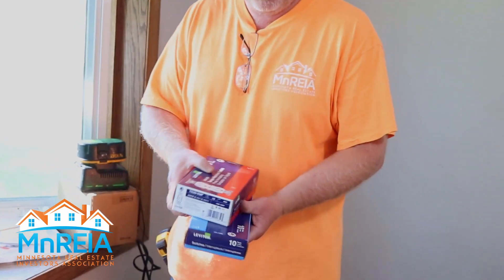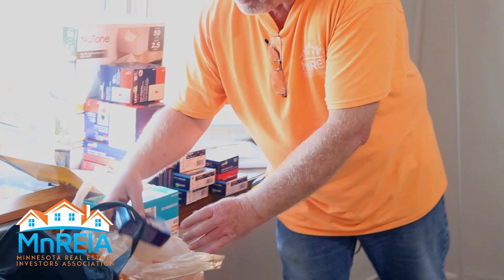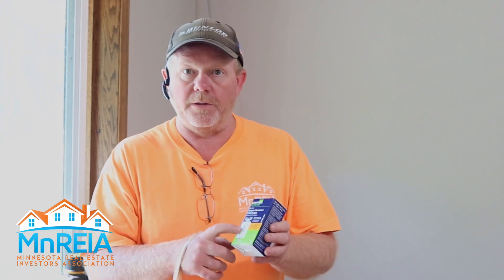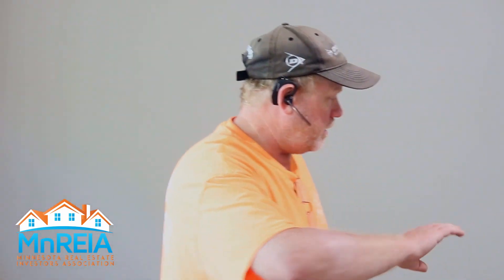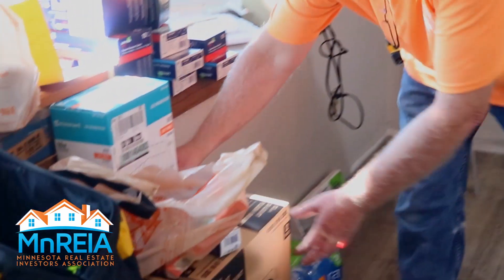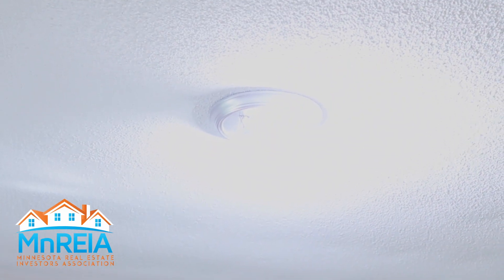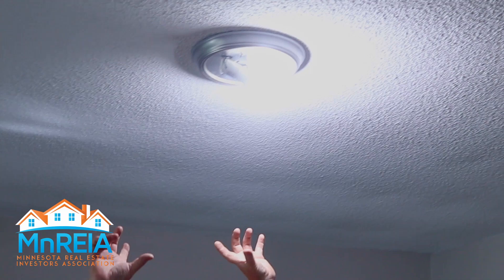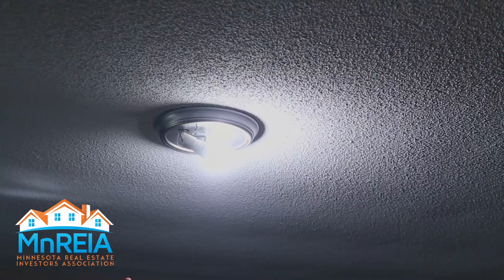How Important are Finishing Touches on a House | Flip it Fridays Weekly Investing Tip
Hello, and welcome to the MnREIA we are The Largest REIA in the Upper Midwest and Voted the #1 REIA in Minnesota by the Top Association Leaders and National Speakers in the Country!!!
MnREIA is a Community of Real Estate Investors that strives to provide the most current, relevant, and fresh training from the top leaders in the Real Estate Industry.